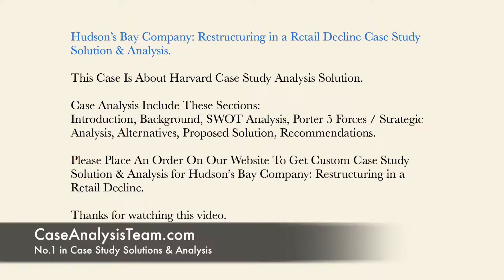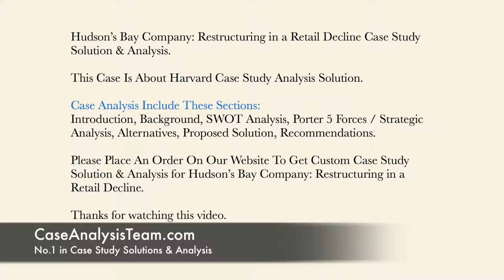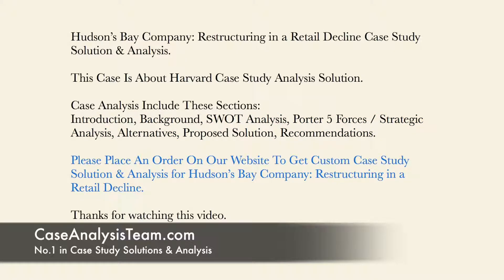Hudson’s Bay Company Restructuring in a Retail Decline Case Study Solution & Analysis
This Case Is About Hudson’s Bay Company Restructuring in a Retail Decline Case Study Solution and Analysis

Get Your Custom Hudson’s Bay Company Restructuring in a Retail Decline Case Solution at caseanalysisteam(at)gmail(dot)com